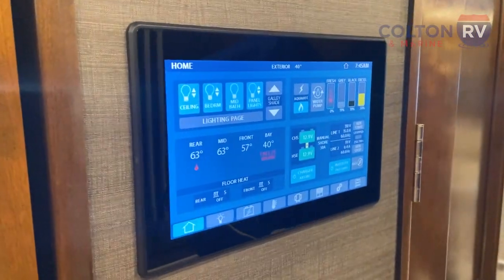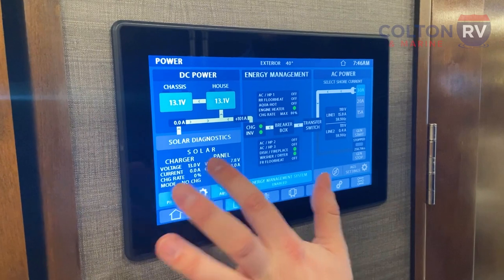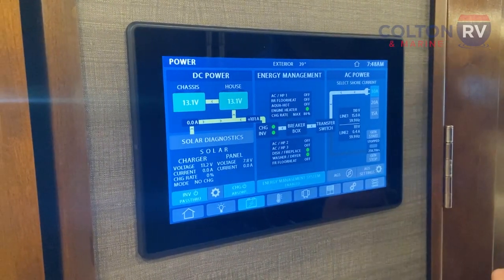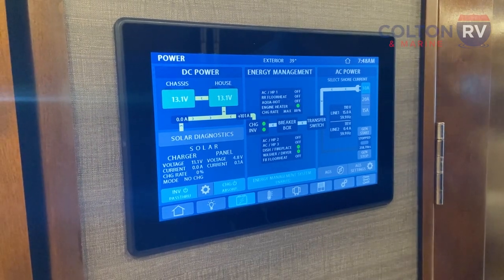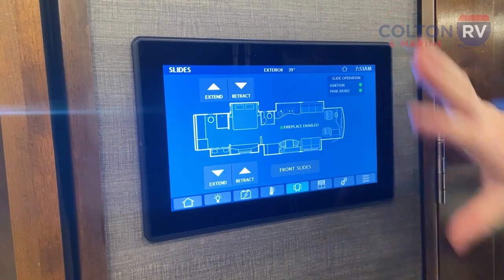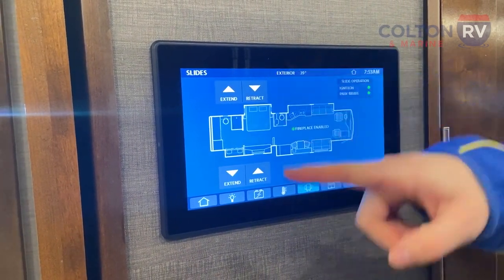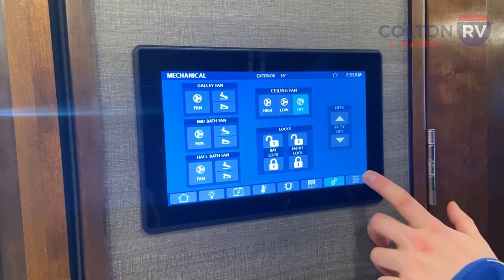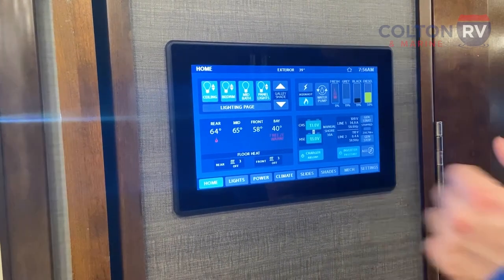How to Use Your Control Panel in a Tiffin Motorhome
Operating your Control System on a Tiffin Allegro Bus is easier than it looks!

00:00 Home Screen
00:00 Lights
01:15 Power
04:38 Climate Control
07:45 Slide Controls
08:41 Power Shades
08:54 Fans/Locks
09:31 Settings
10:27 Diagnostics
10:55 Tank Levels

489 Bushkill Plaza Ln
Wind Gap, PA 18091